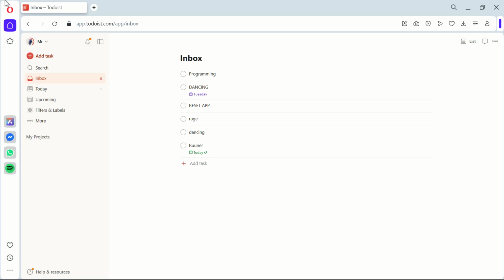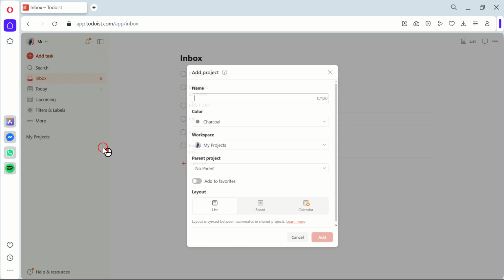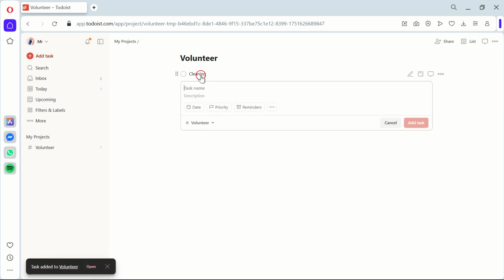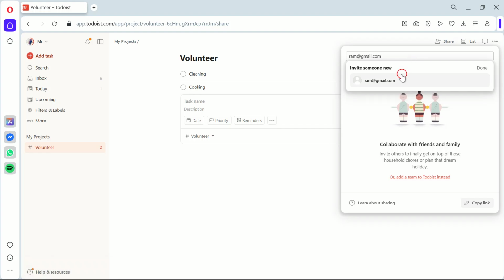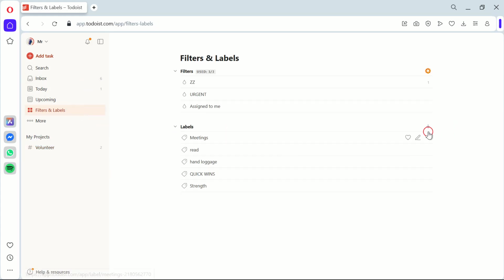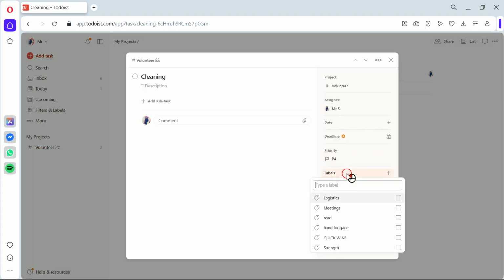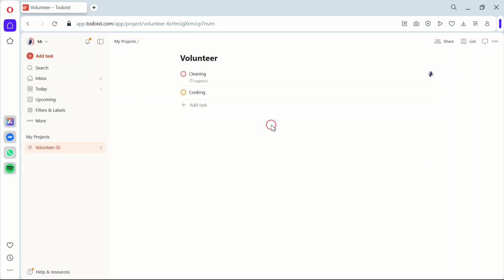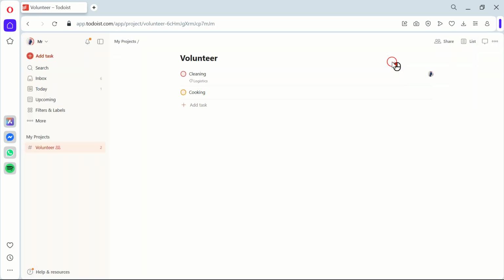How To Use TODOIST For Managing Volunteer Activities (Complete 2025 Guide)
Welcome to this comprehensive How to use Todoist for managing volunteer activities (Complete 2025 Guide) tutorial! In this detailed guide, I'll walk you through everything you need to know about How to use Todoist for managing volunteer activities (Complete 2025 Guide).

 What You'll Learn in This How to use Todoist for managing volunteer activities (Complete 2025 Guide) Tutorial:
• Complete step-by-step instructions for How to use Todoist for managing volunteer activities (Complete 2025 Guide)

Whether you're a complete beginner or looking to improve your skills, this How to use Todoist for managing volunteer activities (Complete 2025 Guide) tutorial covers everything from basic concepts to advanced strategies. I've designed this guide to be easy to follow, practical, and immediately actionable.

 Why This How to use Todoist for managing volunteer activities (Complete 2025 Guide) Tutorial is Different:

 Perfect for:
• Beginners who want to learn How to use Todoist for managing volunteer activities (Complete 2025 Guide) from scratch

Don't forget to LIKE this video if it helped you learn How to use Todoist for managing volunteer activities (Complete 2025 Guide) and SUBSCRIBE for more in-depth tutorials like this one!

Questions? Drop them in the comments below! I read every comment and try to respond to as many as possible.

• Share with anyone who might benefit from learning How to use Todoist for managing volunteer activities (Complete 2025 Guide)